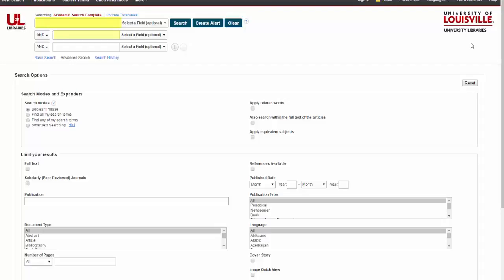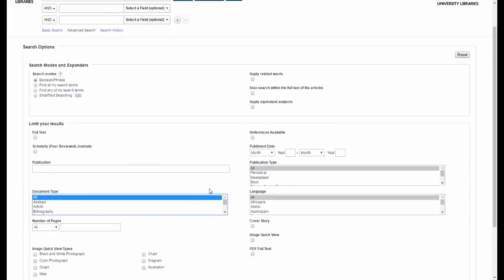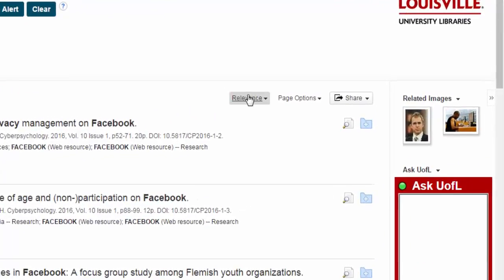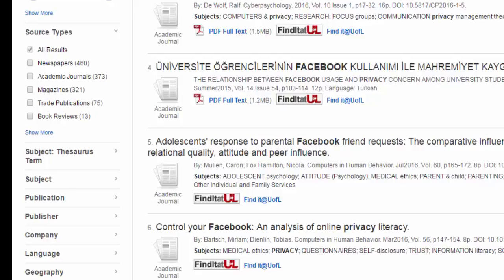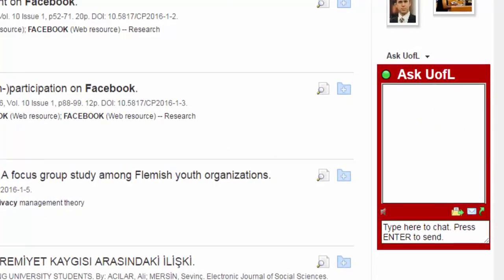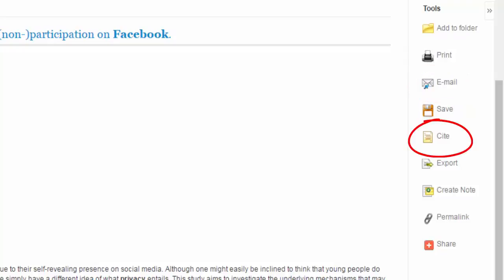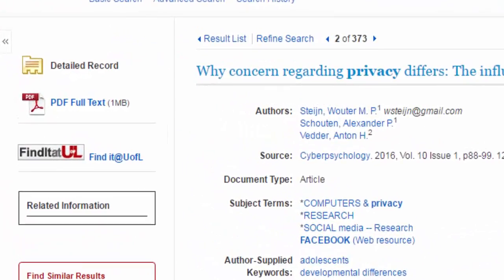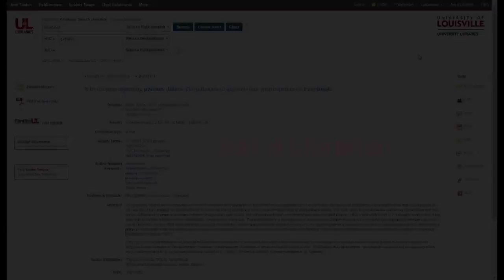EBSCO Database Demo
Explains how to use EBSCO Academic Search Complete to find scholarly articles on a topic